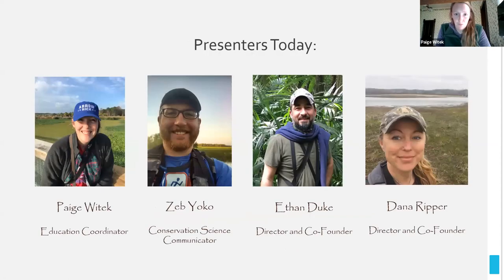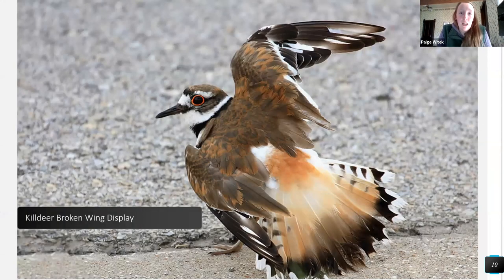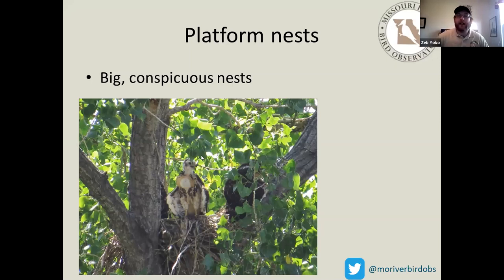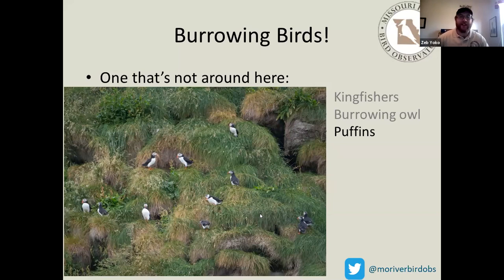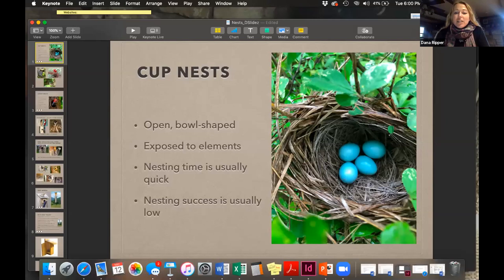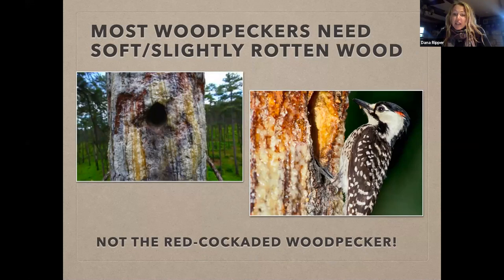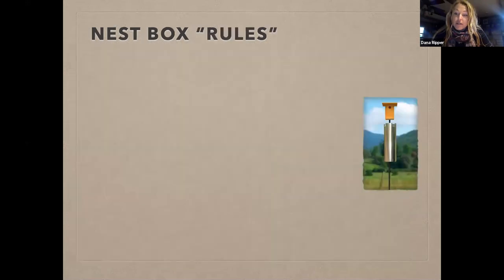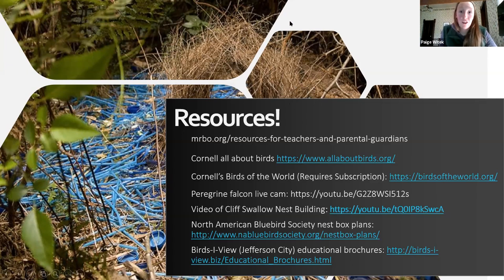The Amazing Engineering of Bird Nests webinar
In this webinar, Paige, Zeb, Dana, and Ethan discuss the engineering marvels of bird nesting. We discuss the eight different types of nests, and species in Missouri that represent the different types. This webinar gets more in to the scientific and conservation-focused aspects of bird nesting than the family-oriented one did.